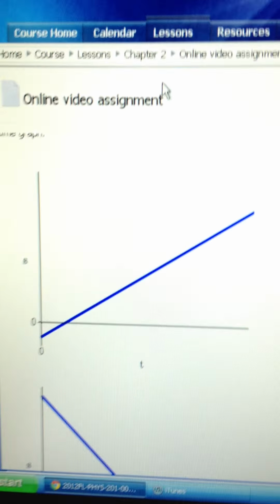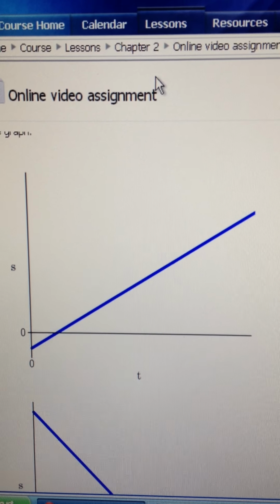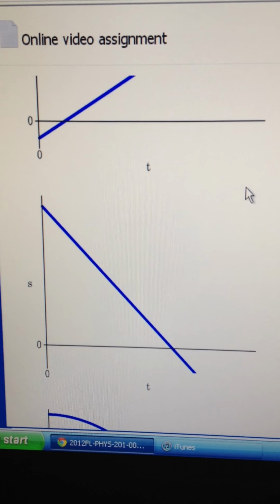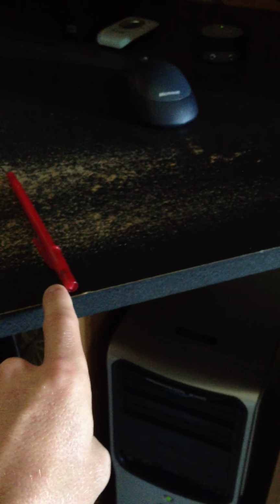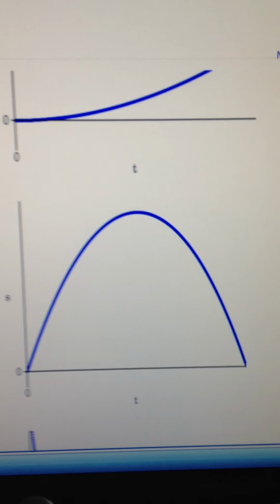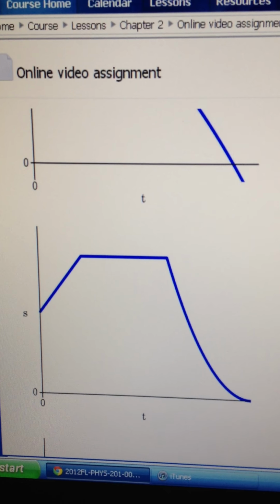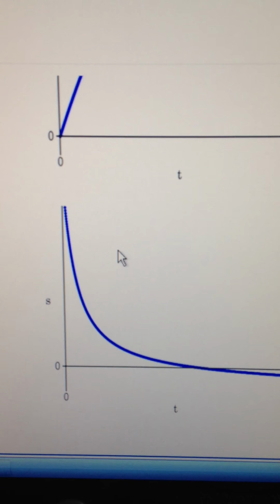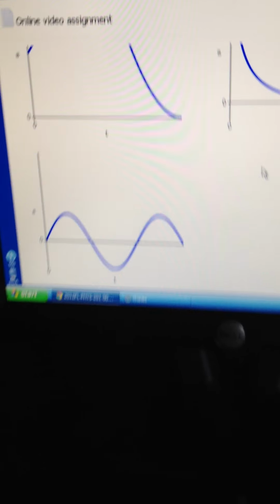Finger Motion part 1